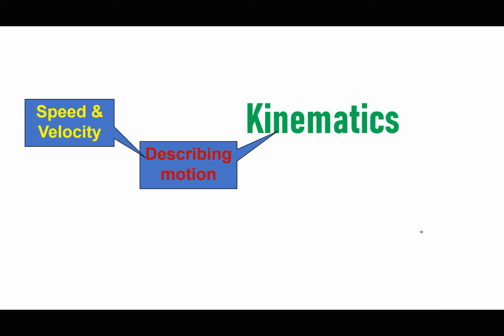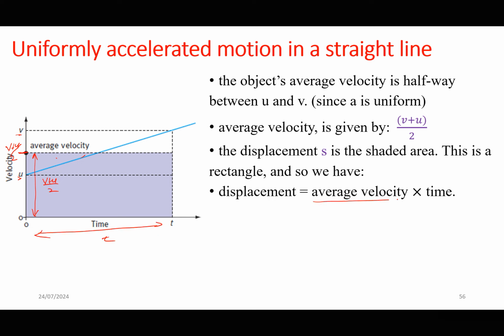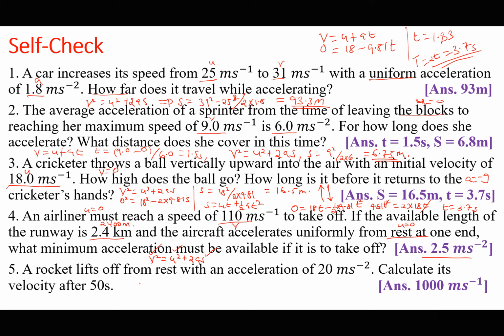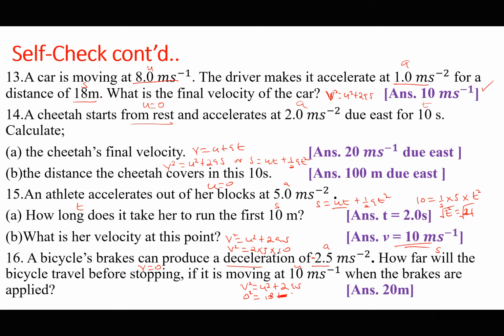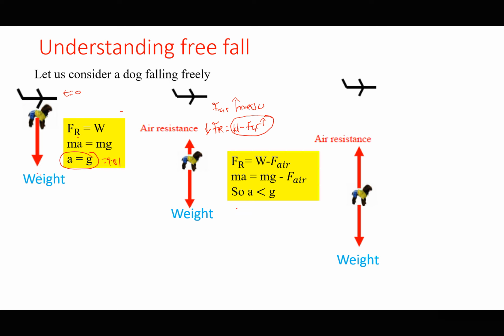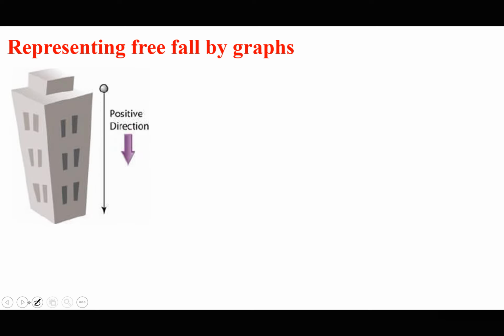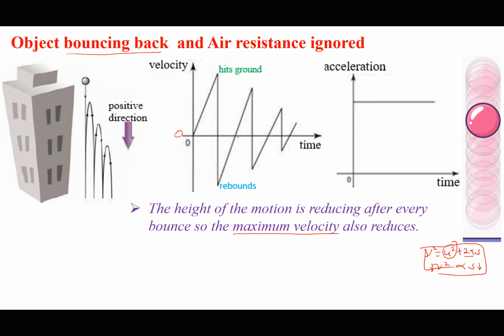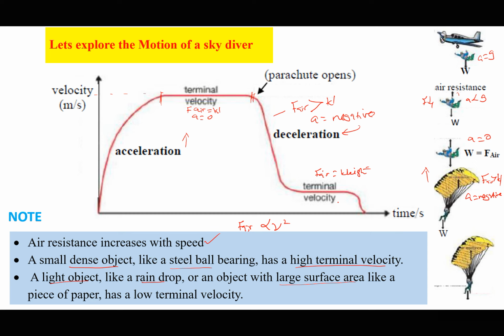KINEMATICS Lesson 3 [AS Physics 9702]gcse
The tutorials will take you through the basic concepts of Kinematics that you need to pass Physics 9702 Paper 1 & 2. These include; speed & velocity, distance and displacement, acceleration,  graphs of motion, Projectile motion, Equations of motion